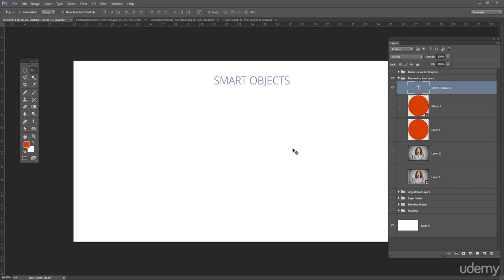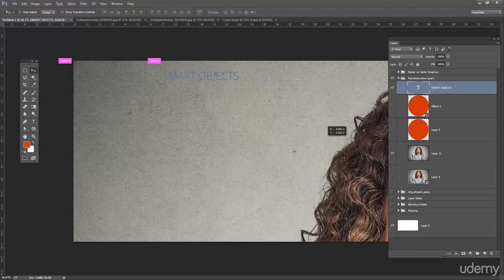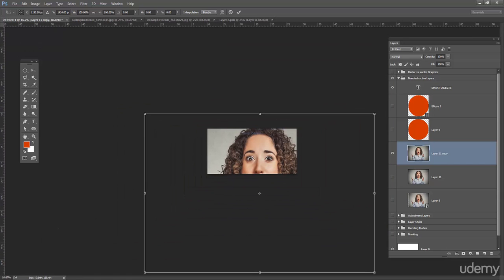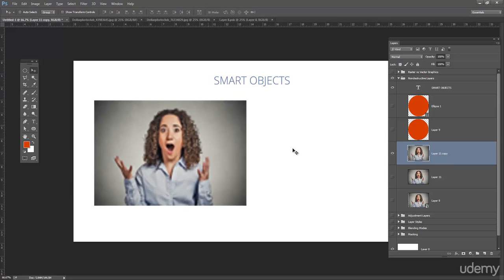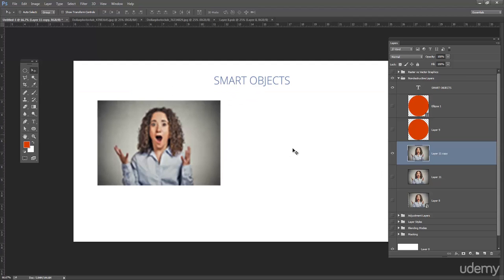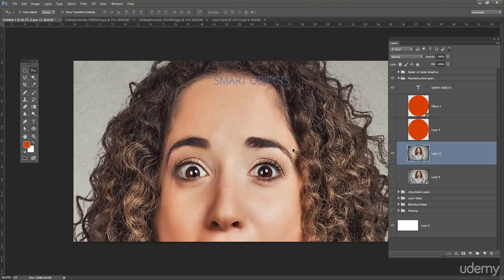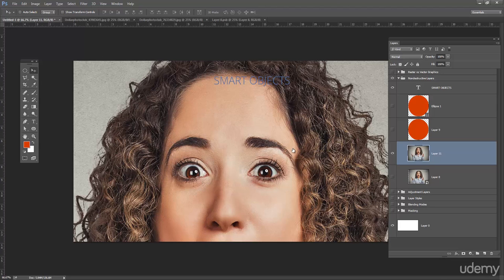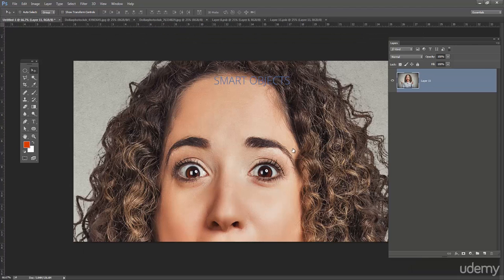012 Smart Objects Part 2